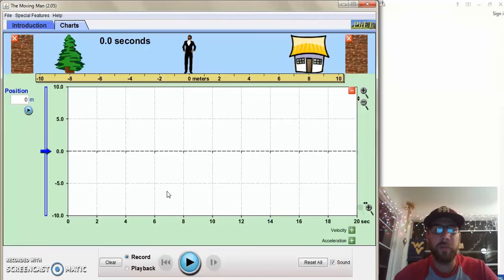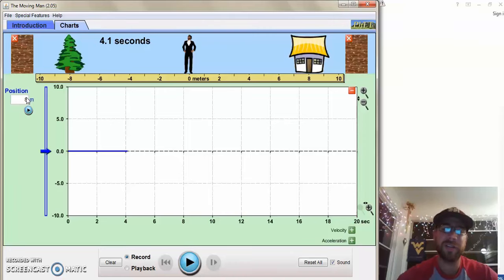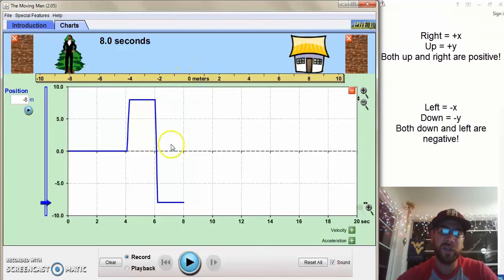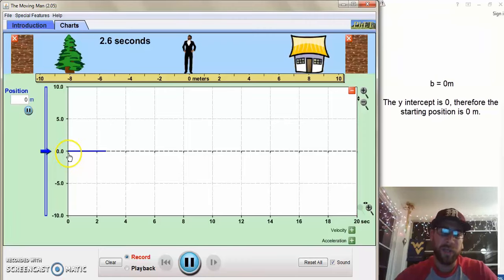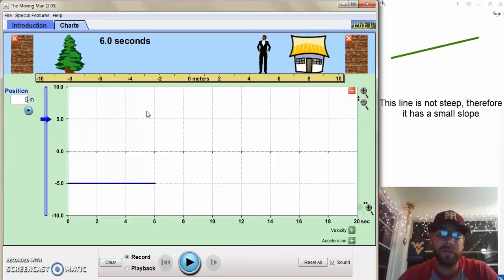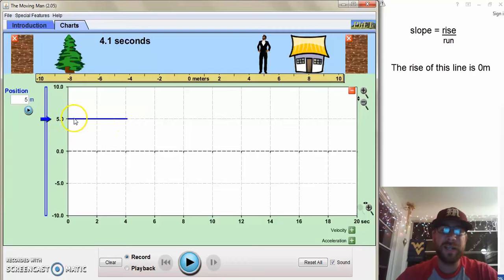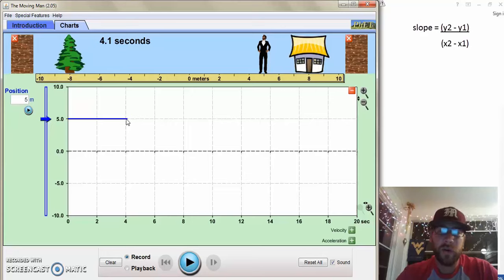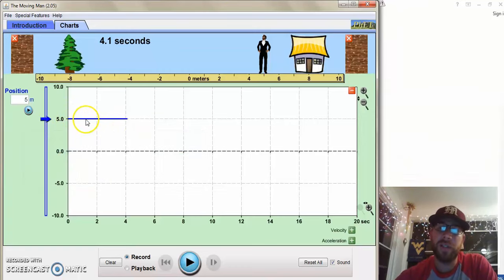Position vs Time intro